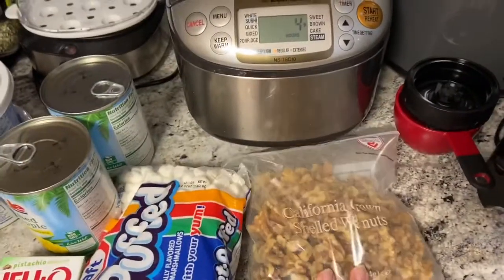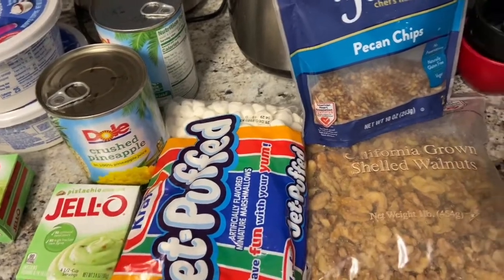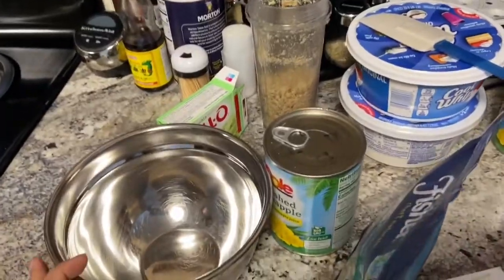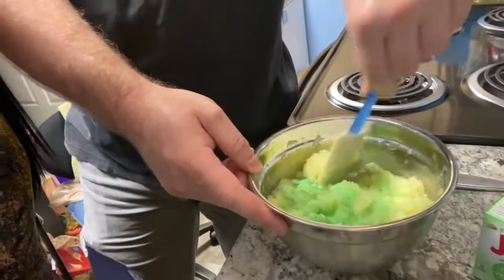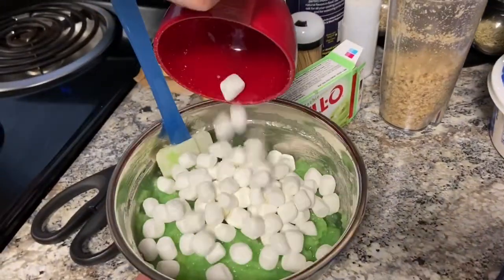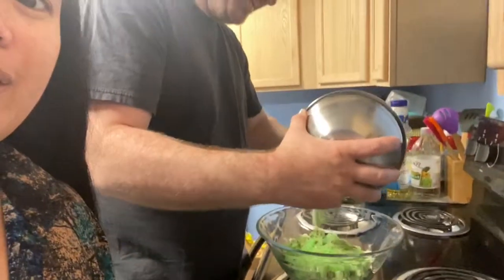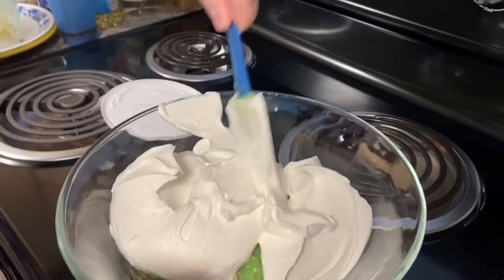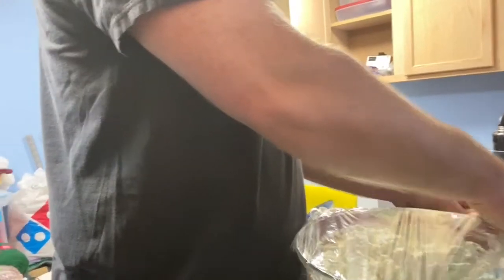No Bake Pistachio Fluff | Watergate Salad Recipe | Spoiled Filipina Wife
NO BAKE PISTACHIO FLUFF

Celebrated Labor Day with a dessert made by my loving American husband it's his favorite dessert. Indeed it's yummy